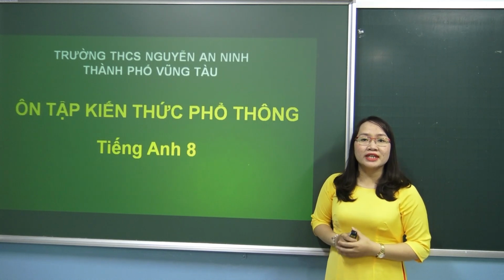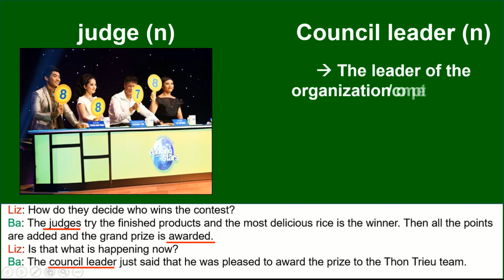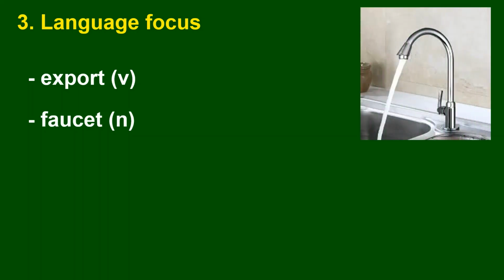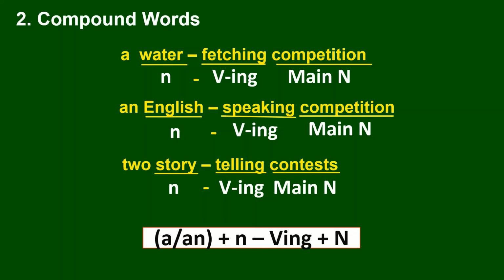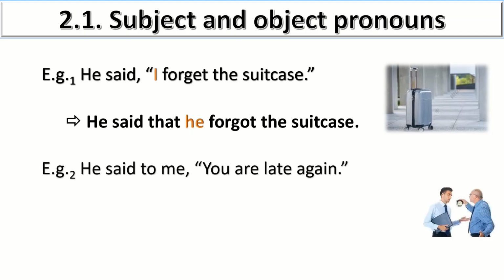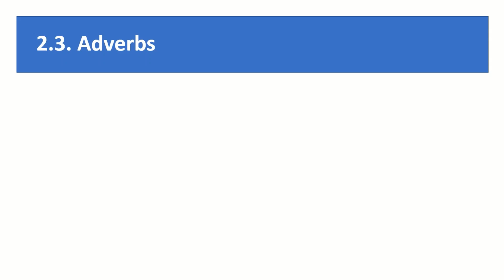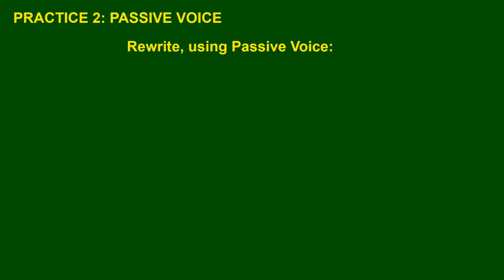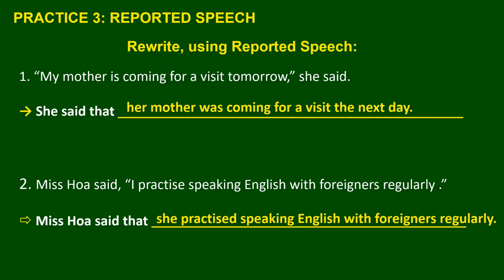Anh 8 – Unit 13: Festivals (Cô Nguyễn Thị Thanh Huyền Trường THCS Nguyễn An Ninh)